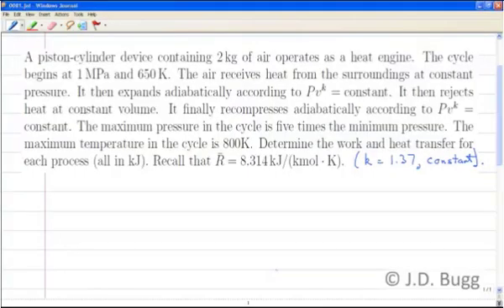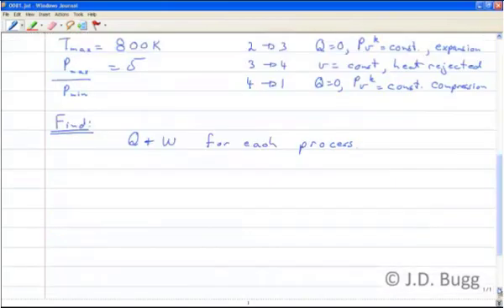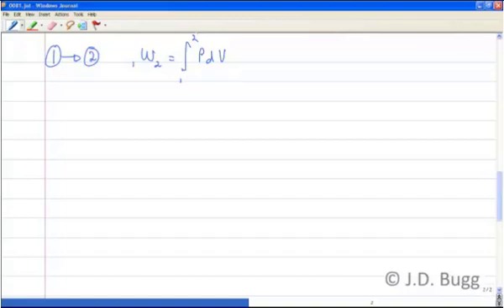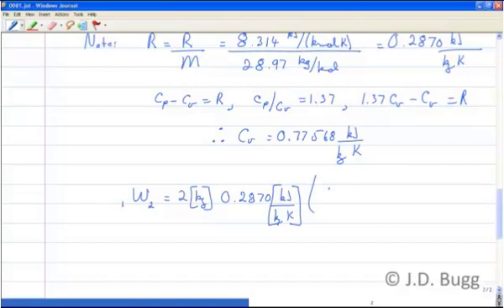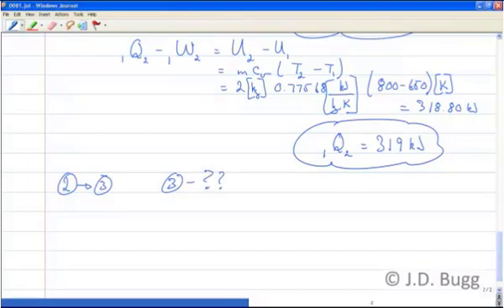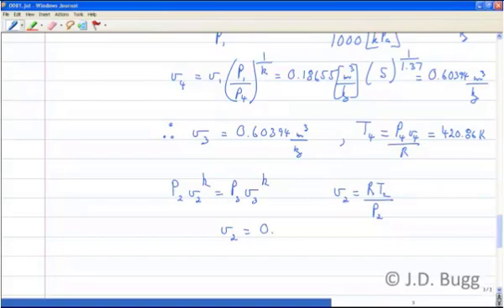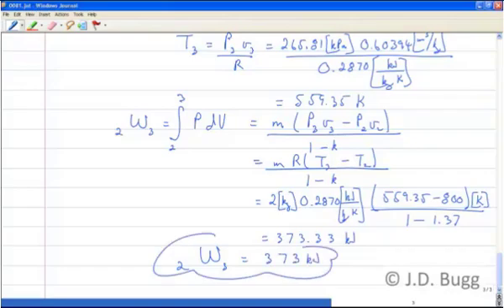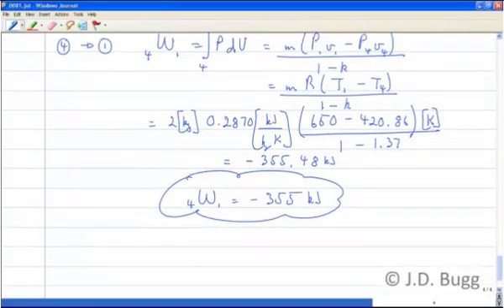Closed System Heat Engine (First Law Analysis)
This example analyses a piston-cylinder device operating as a heat engine.

This example accompanies the lectures in ME 227 Thermodynamics I at the University of Saskatchewan.